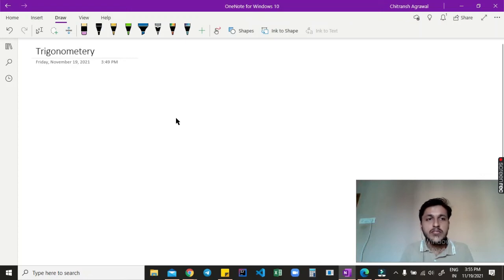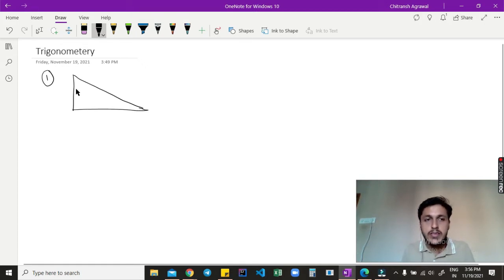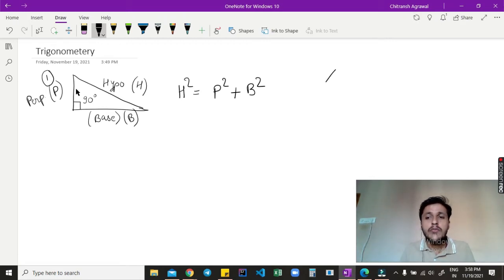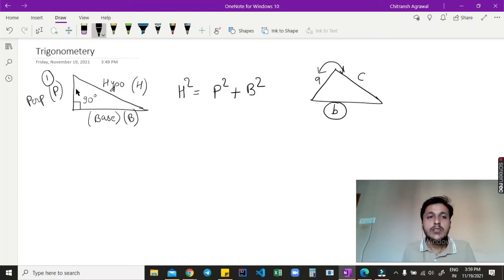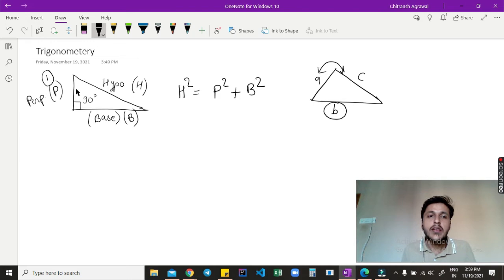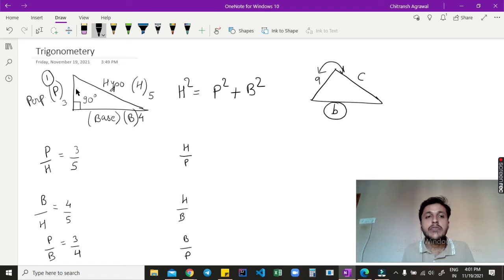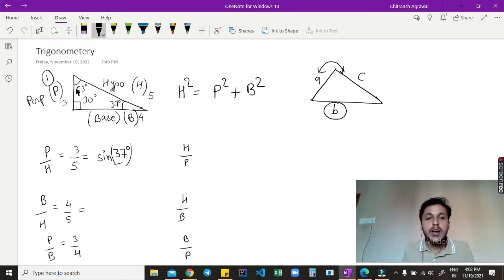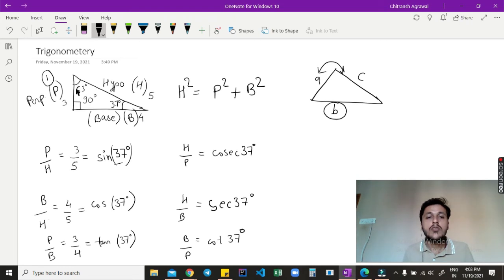Trigonometery Introduction for class 9th